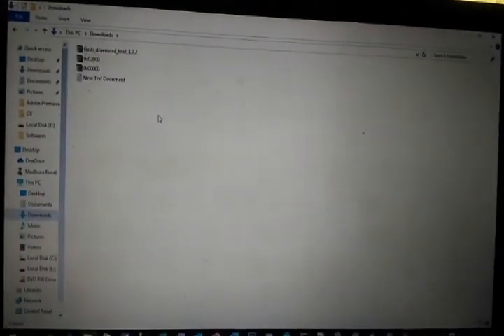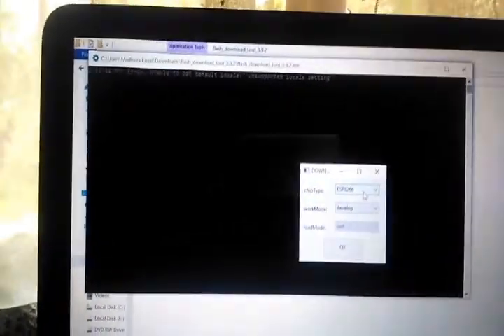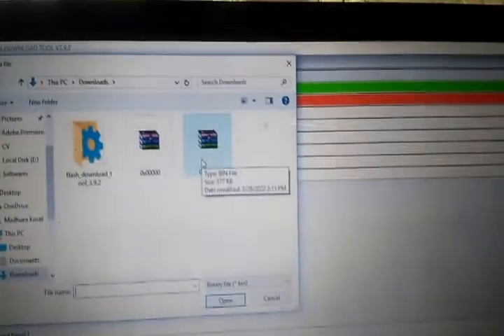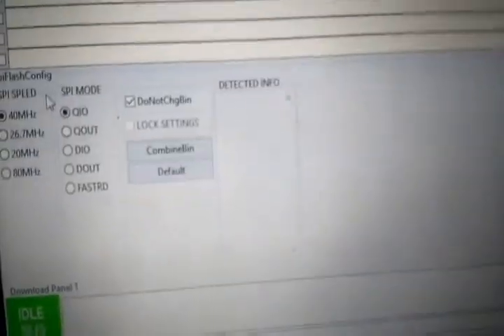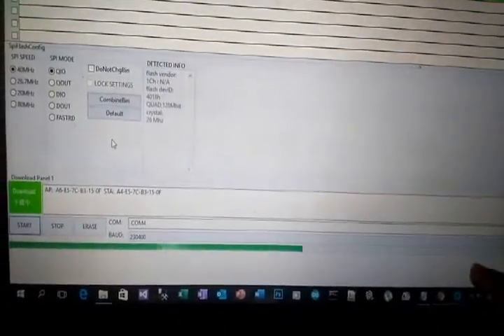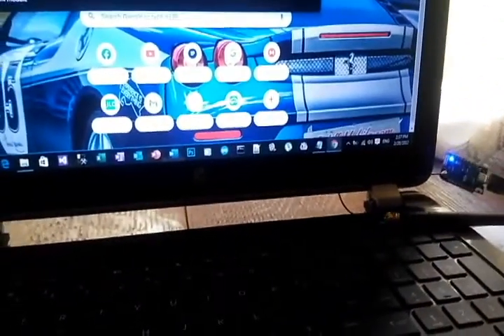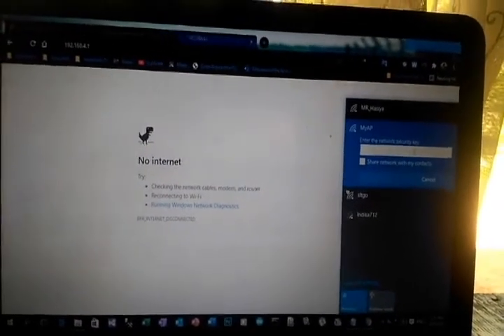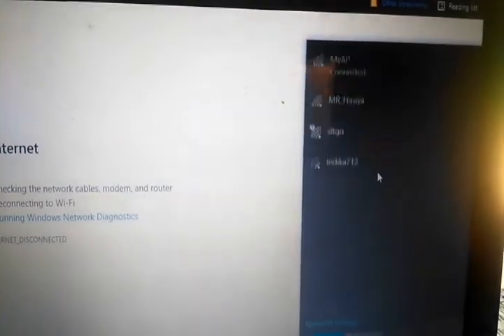Make NodeMCU WiFi Repeater or Extender with ESP8266 NodeMCU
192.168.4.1